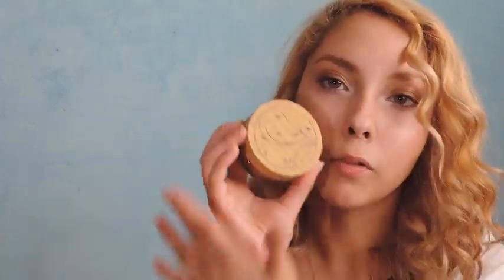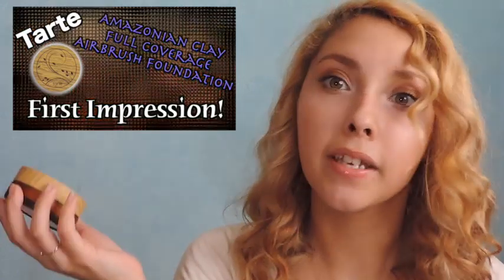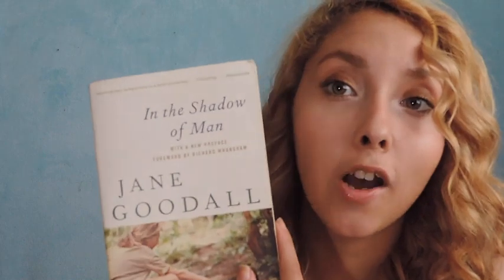April Favorites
FTC: Everything I have I purchased myself.